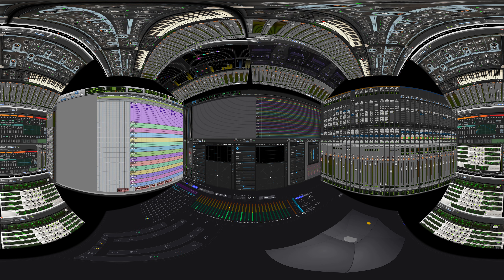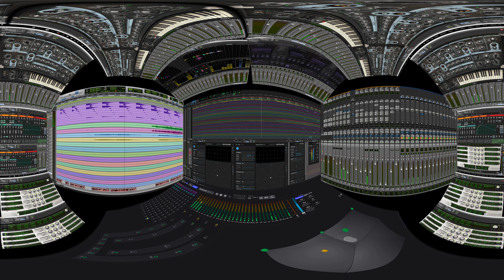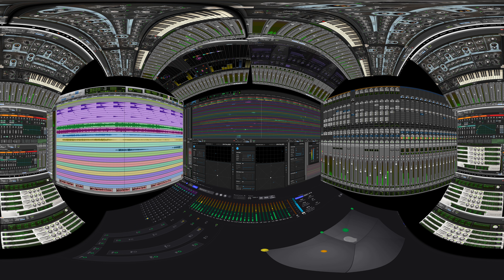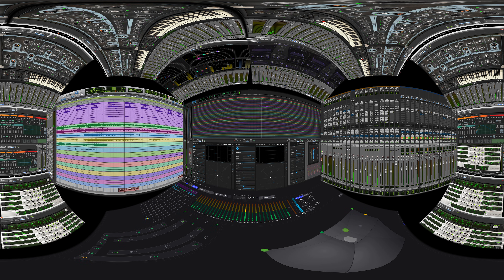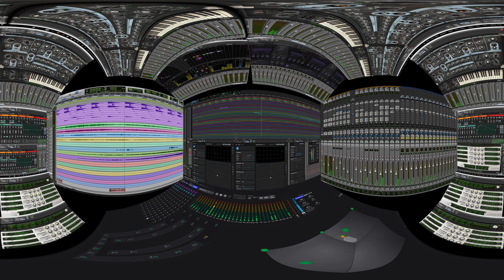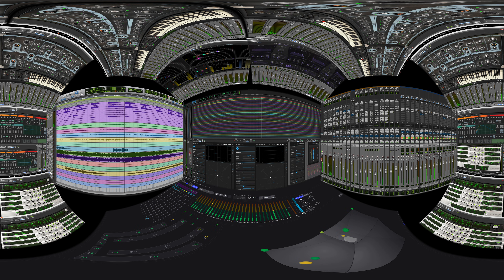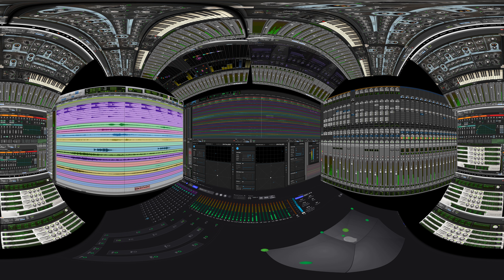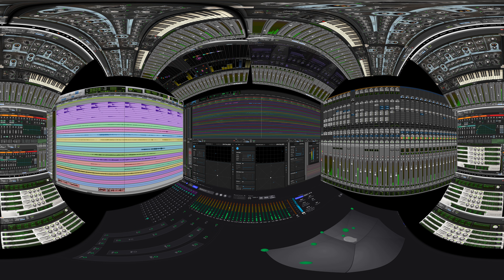Dolby Atmos Synth Demo - 8K 360 with 2OA Spatial Audio conversion with FB360 workstation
I recorded the Dolby Atmos mix with the max number of speaker channels (30) in the Dolby Renderer and then positioned those 30 tracks in FB360 Spatial Workstation to compare the 2nd Order Ambisonics result with the 1st Order Ambisonics export straight from the Dolby Renderer. The 2OA version can be found on Meta Quest TV
I used the following pan positions in FB360, all at 2m distance:
Ch Azimuth Elevation
LFE 0  -25
Ls -90  0
Rs +90  0
Lrs -140 0
Rrs +140 0
Ltf -30  +50
Rtf +30  +50
Ltr -150 +50
Rtr +150 +50
Lw -50  0
Rw +50  0
Ltm -30  +90
Rtm +30  +90
Lfh -30  +30
Rfh +30  +30
Lrh -150 +30
Rrh +15  +30
Lc -10  0
Rc +10  0
Ls1 -70  0
Rs1 +70  0
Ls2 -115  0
Rs2 +115 0
Lrs1 -155 0
Rrs1+155 0
Lrs2 -170 0
Rrs2+170 0